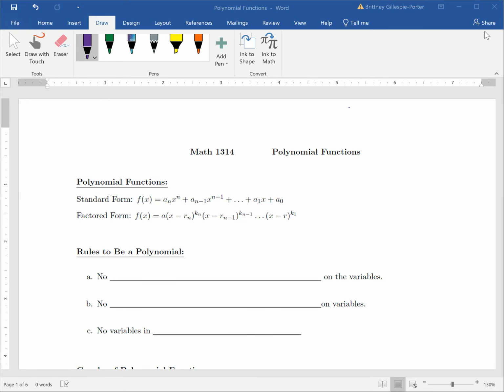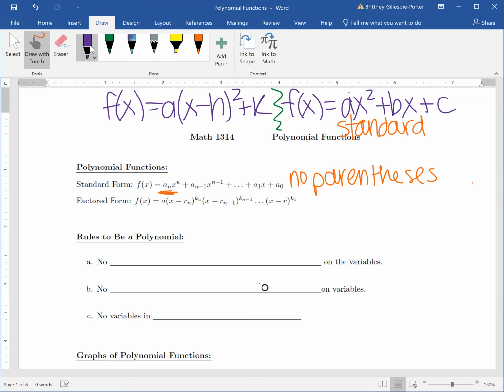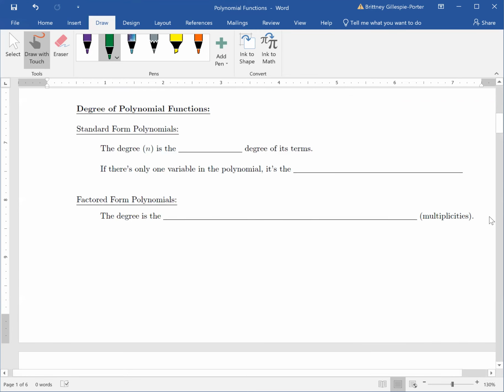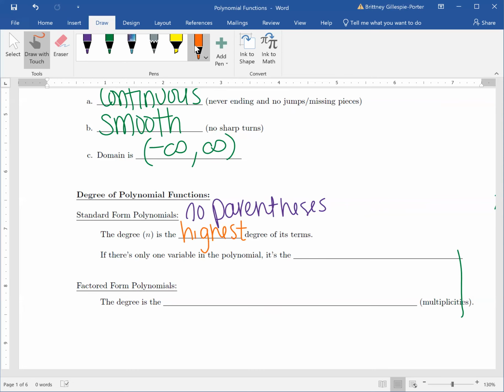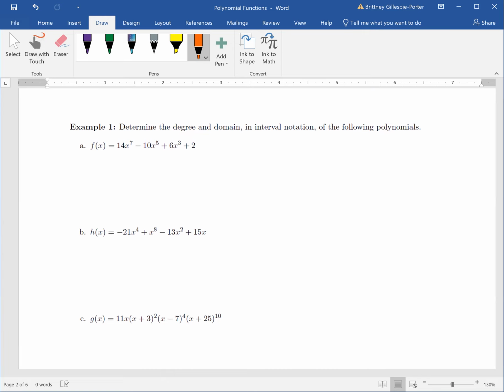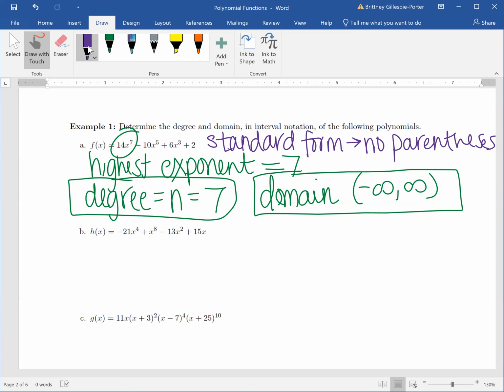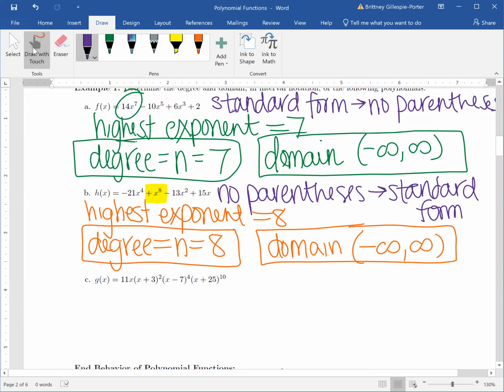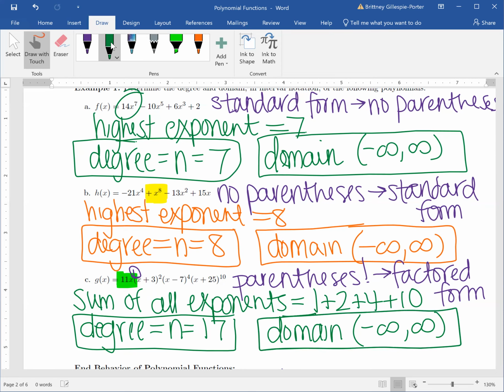Polynomial Functions: Definition and Finding Degree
This video introduces the concept of a polynomial and how to find the degree of polynomials in both factored and standard form.